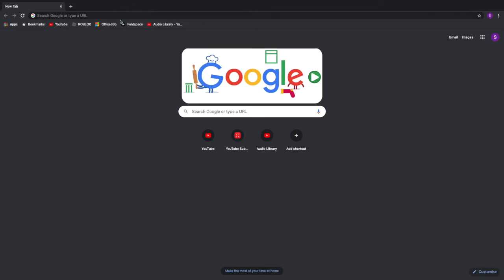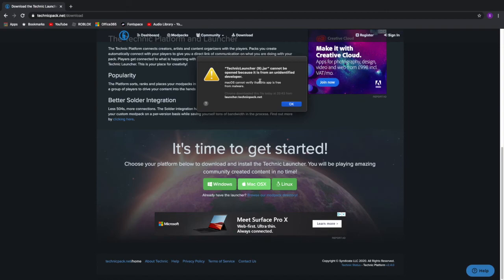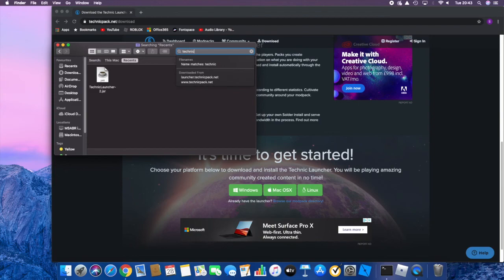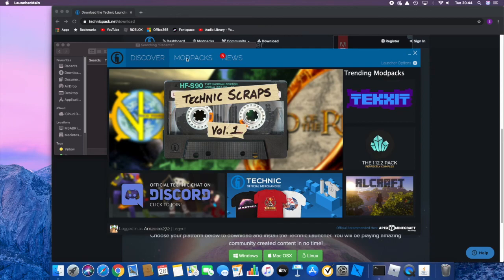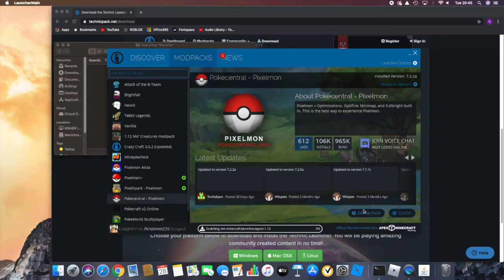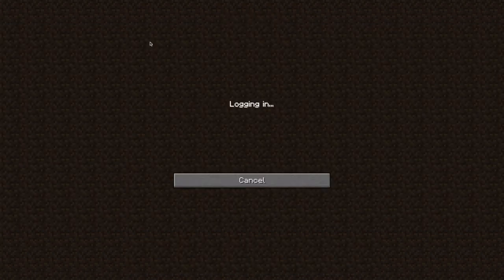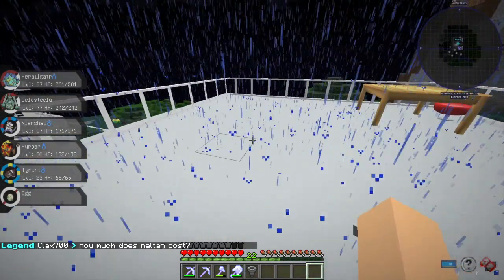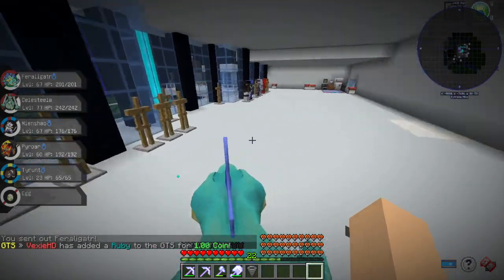How to DOWNLOAD PIXELMON on ANY computer *SIMPLE* (Mac/ Windows/ any quality computer)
In this video, I show you how to download PIXELMON on any computer whether that be an iMac or a windows computer.